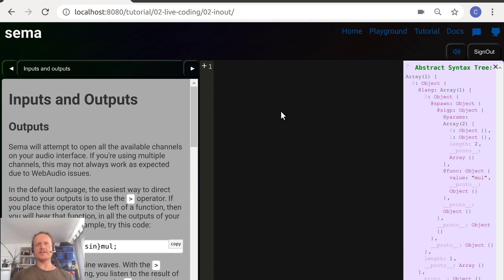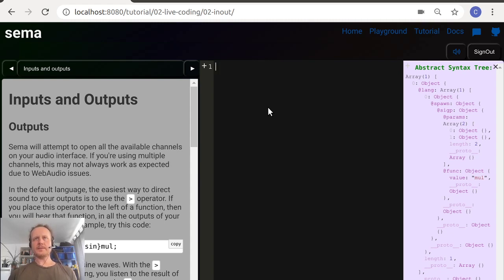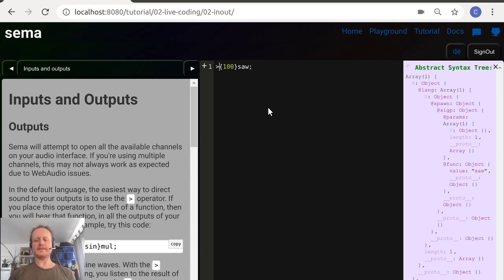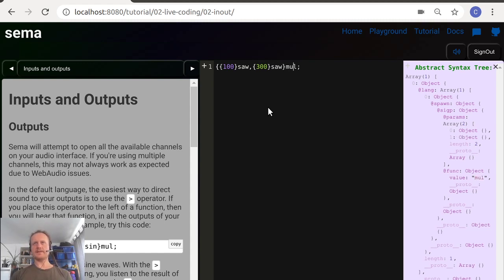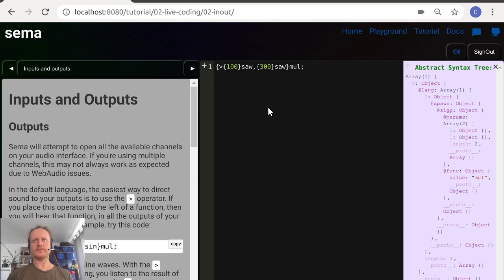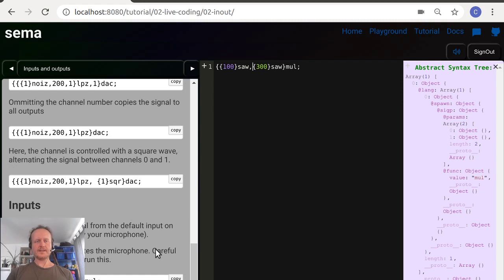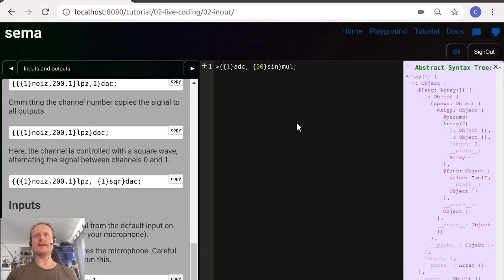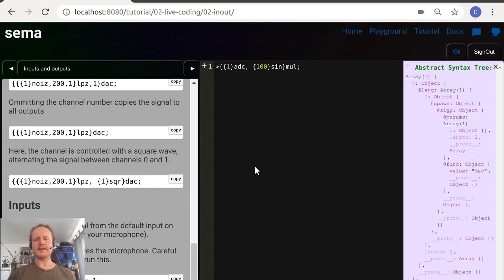Sema tutorial: inputs and outputs in the default language